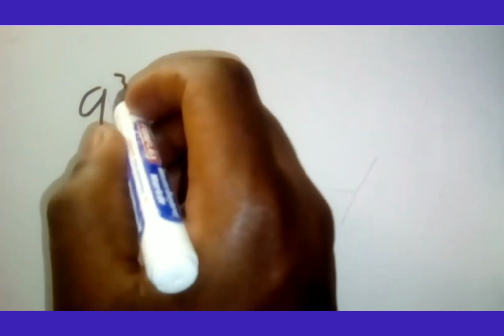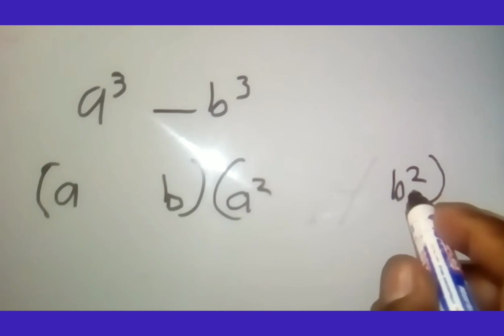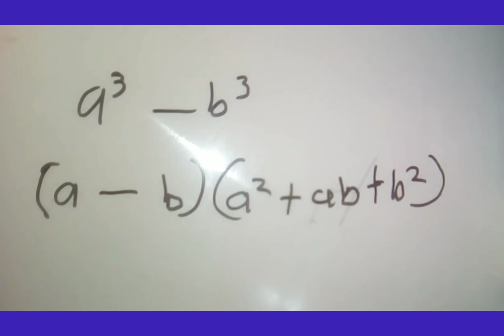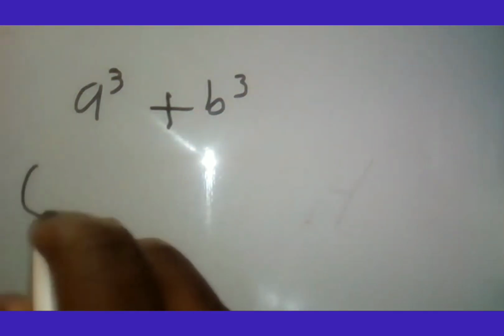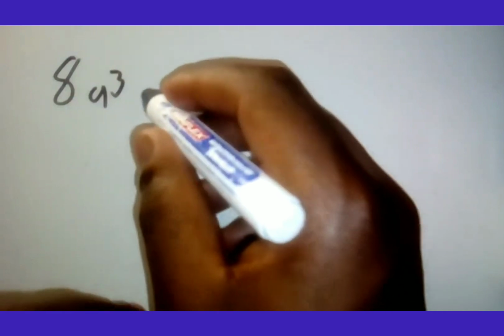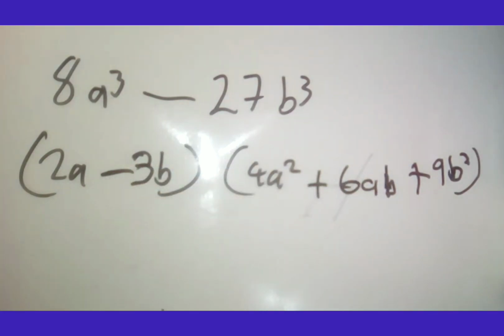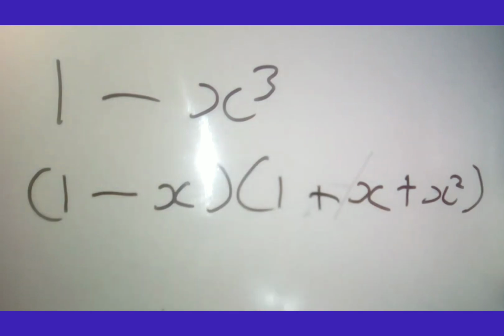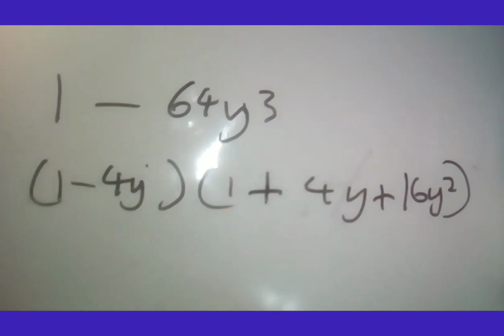The difference of 2 cubes